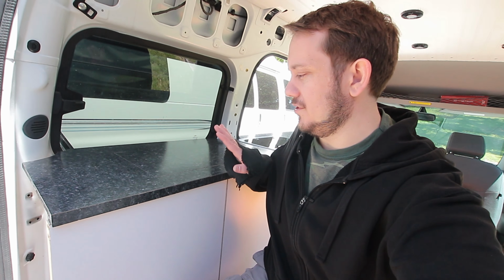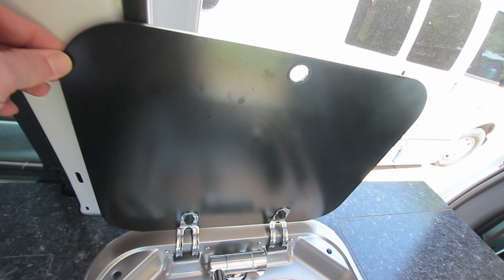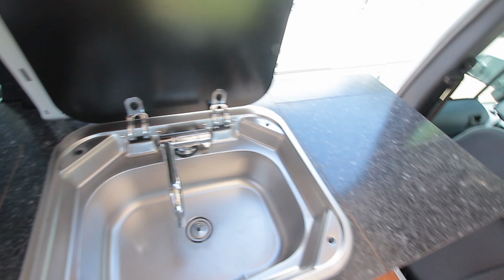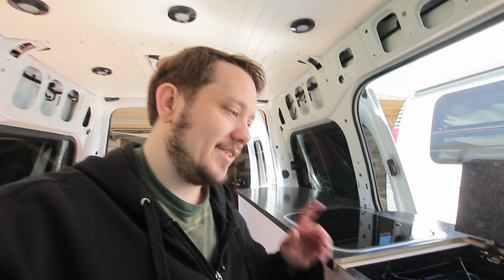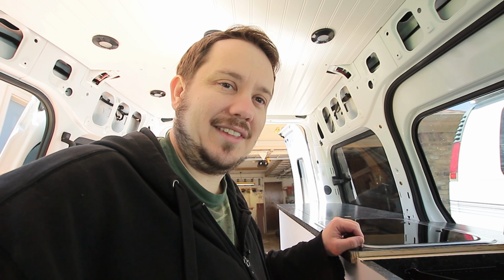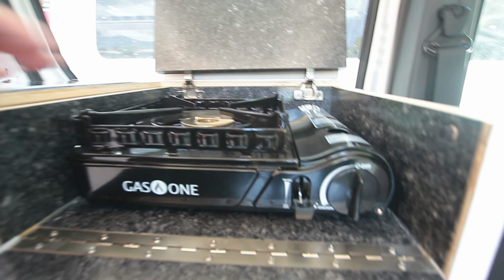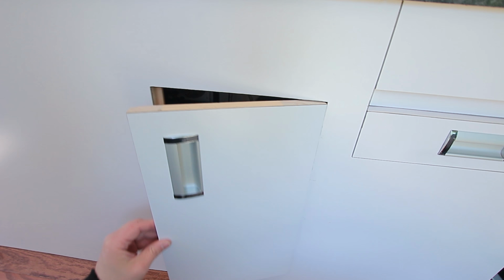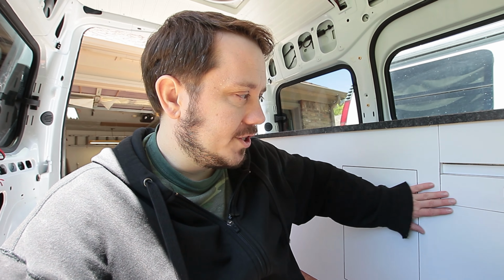Finishing the Kitchen Cabinetry - Part 2 | Ford Transit Connect Camper Van Conversion Vlog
Finally, the kitchen cabinetry is practically done! This took me several weeks of going over to the garage to work on it--hence the costume changes and lengthy time-lapse. Special thanks to my dad for his help on this one.

'SHARE' if you think other people wanna see this video.

And

'Leave a comment' if you have questions, suggestions, or want to discuss amongst your YouTube comment section peers.